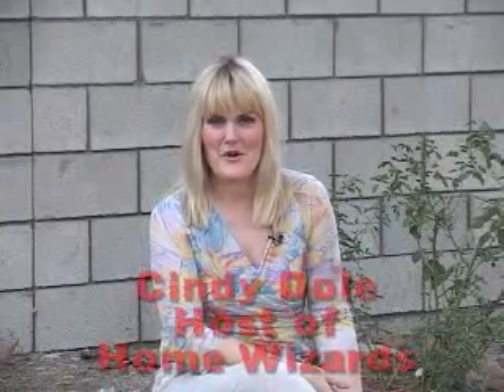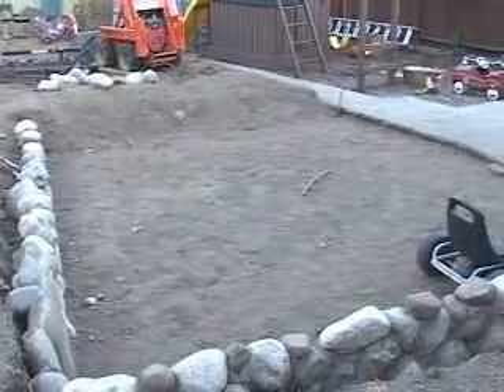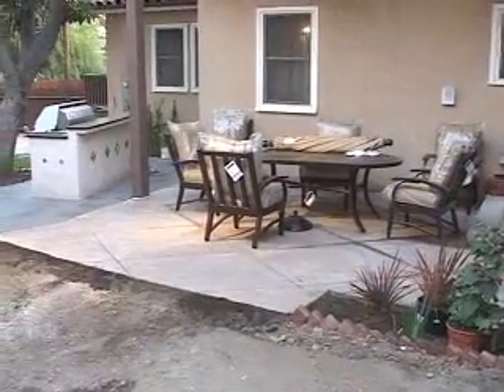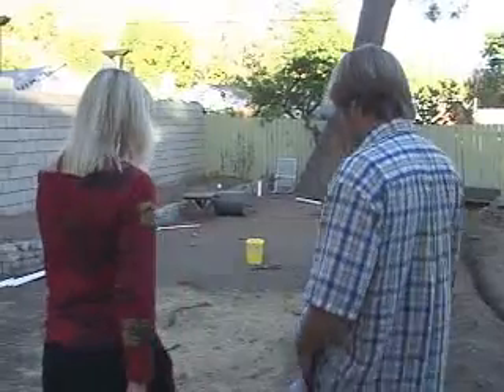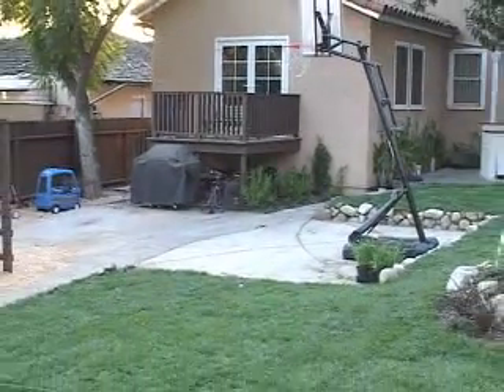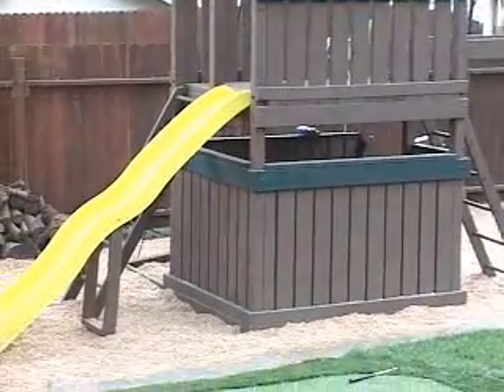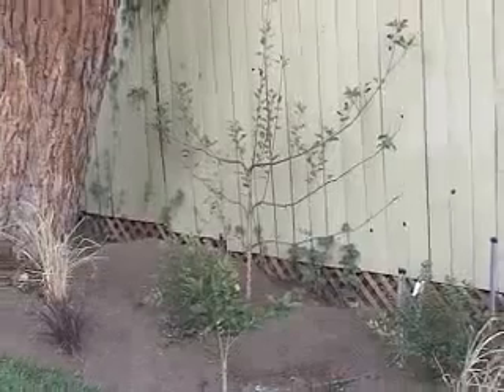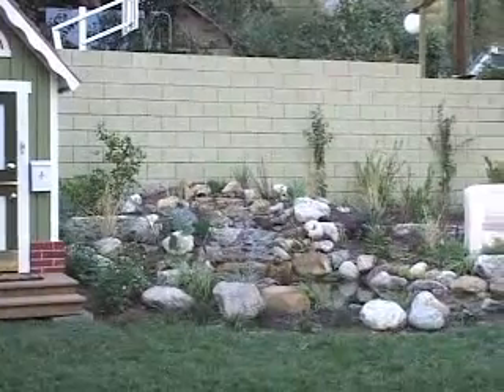The Outdoor Oasis Vision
Cindy interviews Jason Newman, owner of Calscapes on the construction process of the Outdoor Oasis Project. Jason informs us of the process of creating the concrete work for the Outdoor Oasis.